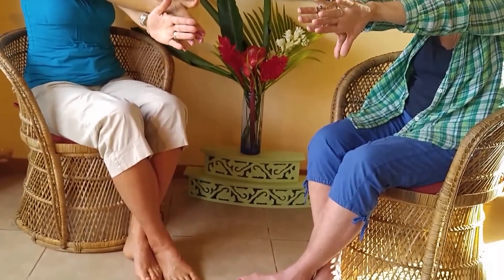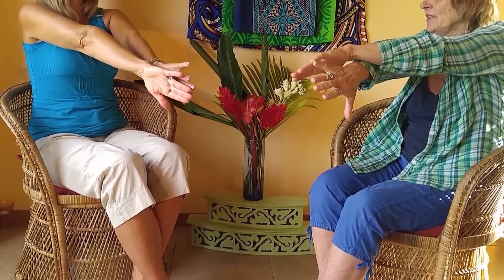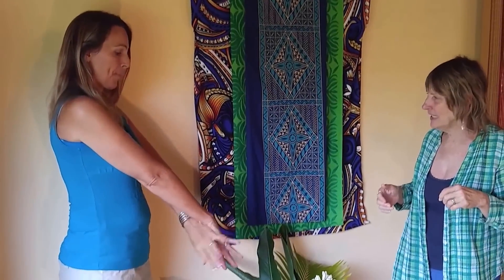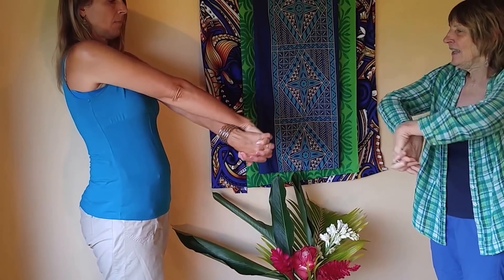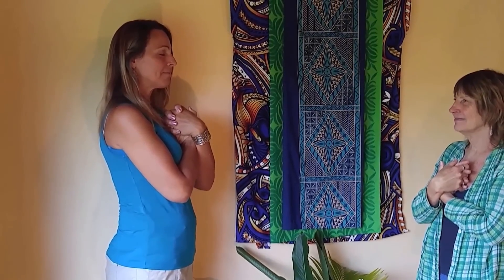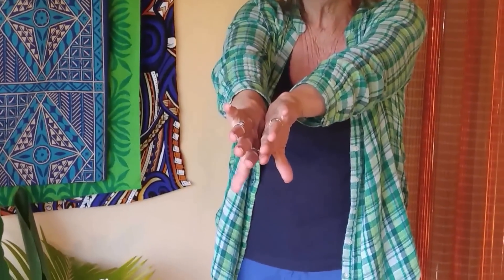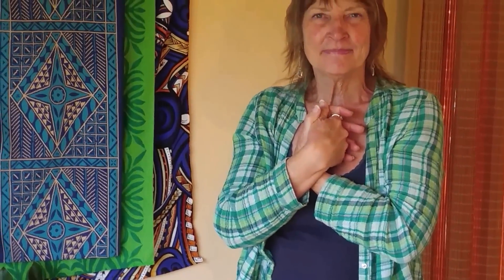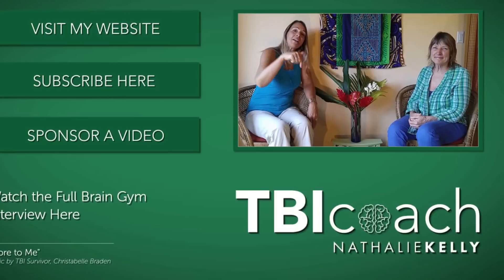Anxiety & Stress? Here is a Quick Brain Neuroplasticity Trick for Instant Calm!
Neurophysiologist and educator Dr. Carla Hannaford brings us a simple Brain Gym exercise using neuroplasticity to reboot the brain for instant calm and efficiency. Here is an easy antidote to anxiety and stress from the Brain Recovery Coach.